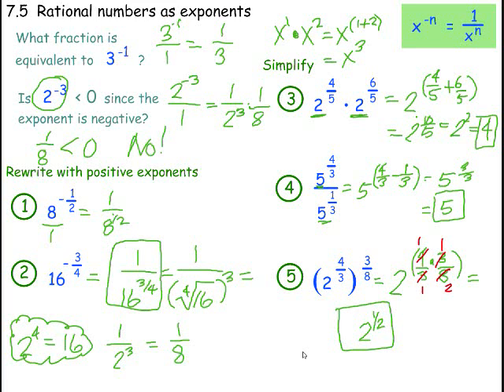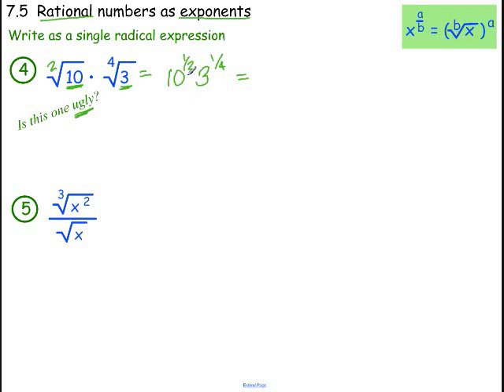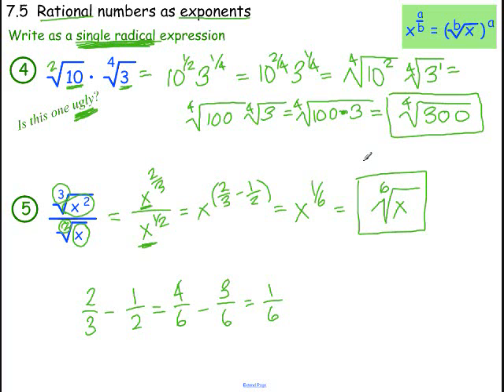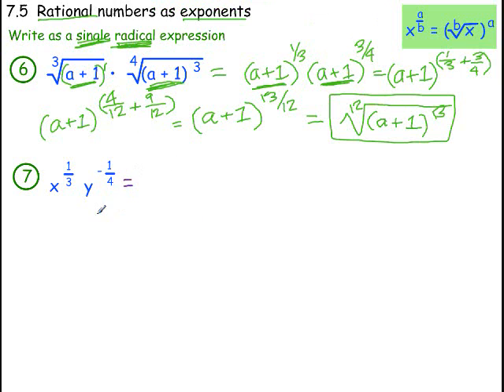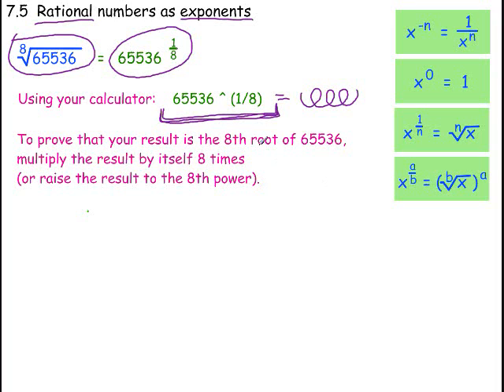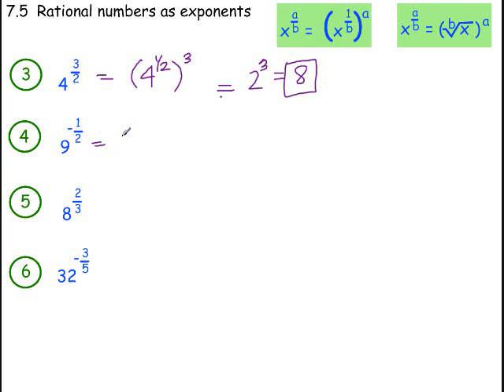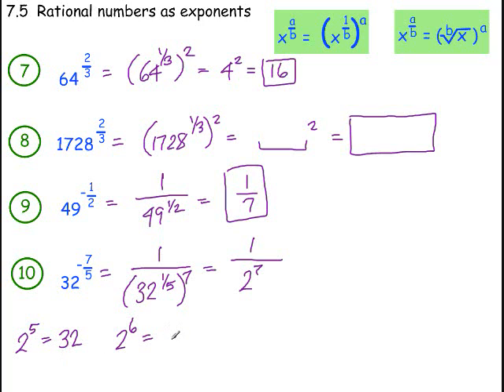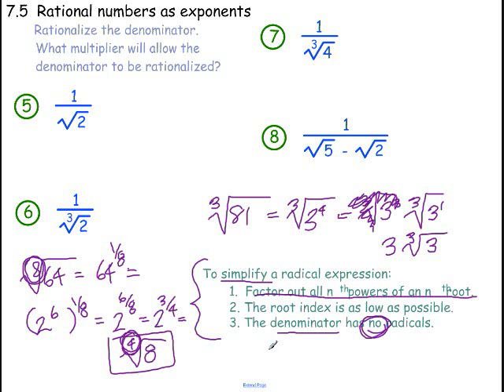07 05 rational numbers as exponents 2 of 2 31 min MovieMaker